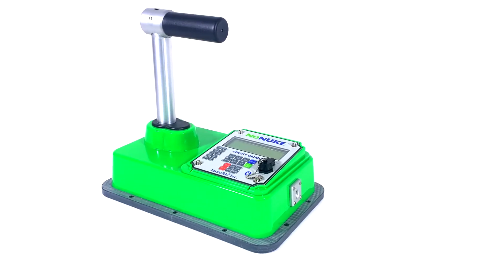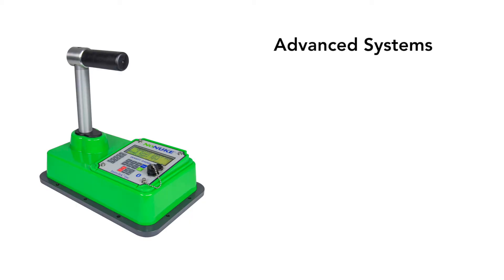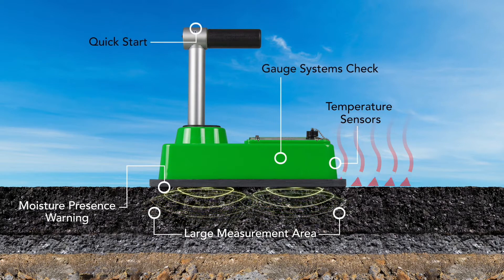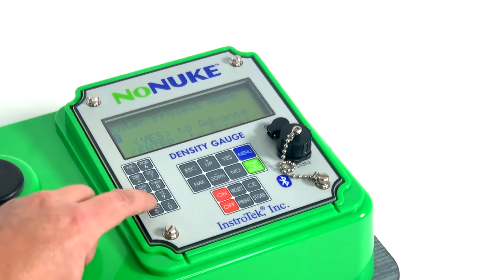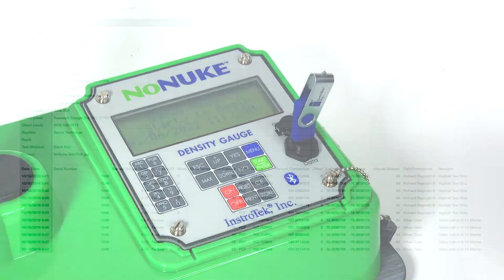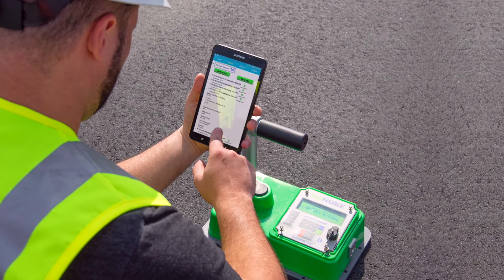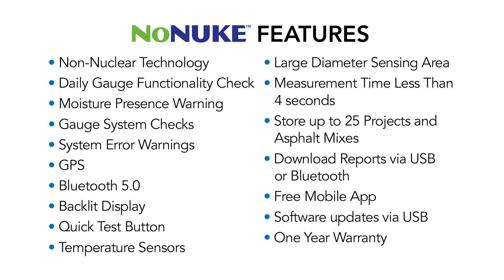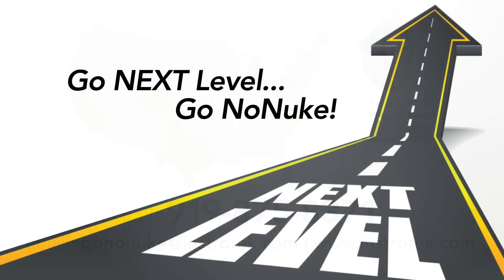InstroTek NoNuke Non-nuclear Asphalt Density Gauge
The NoNuke™ is a highly advanced non-nuclear asphalt density gauge.  The NoNuke’s Moisture Presence Warning, Auto Surface-Roughness Correction and Gauge System Checks notify the user of potential gauge issues.  It’s alphanumeric keypad that is simple, responsive, and easy to use.   It has 2GB of storage and a USB port to download all test data.   The NoNuke’s Bluetooth and FREE Mobile Application can take pictures, report GPS coordinates, view test results, and create reports that can be emailed from the field.